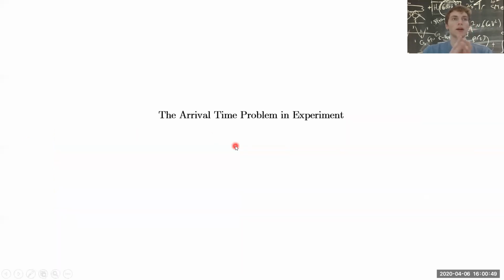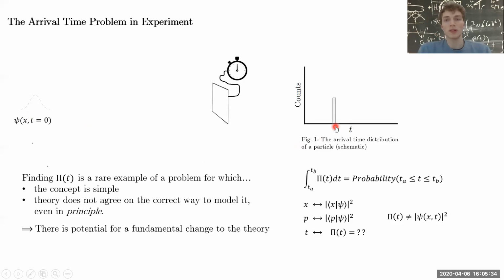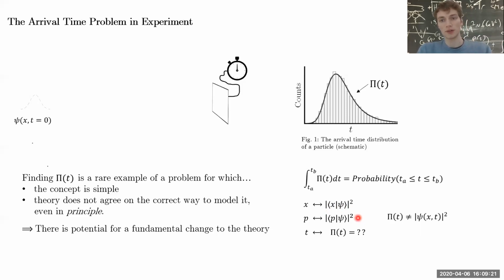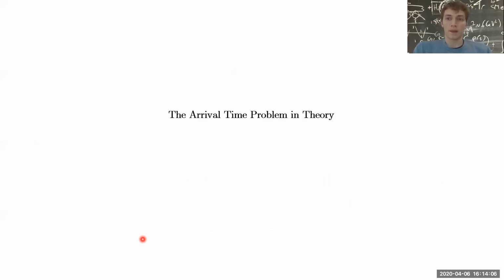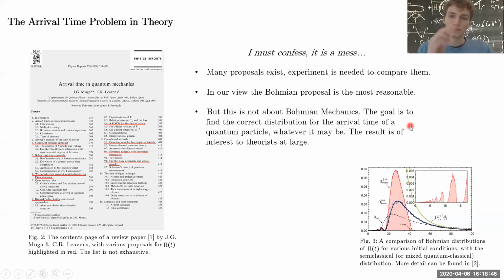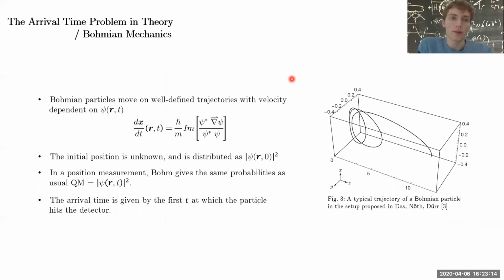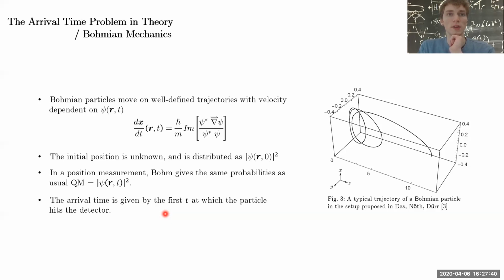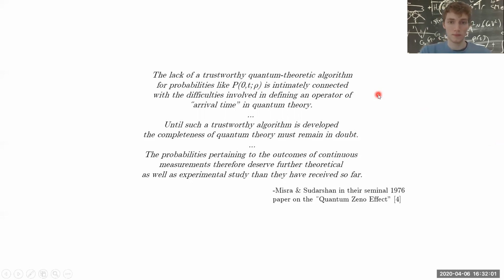Introduction to Arrival Times in Quantum Mechanics: Experiment & Theory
A non-technical talk on the arrival time problem in quantum mechanics.